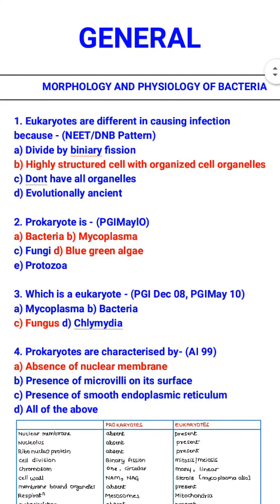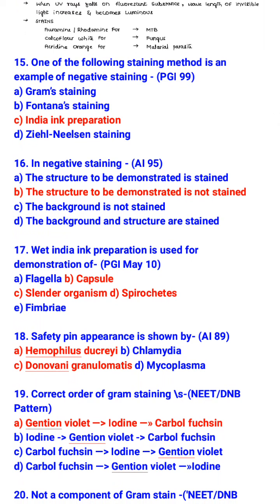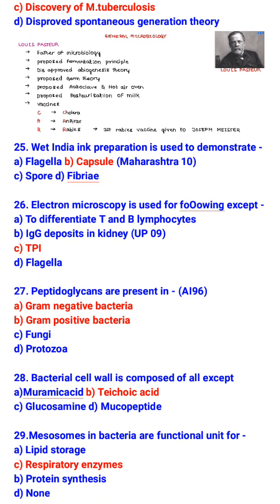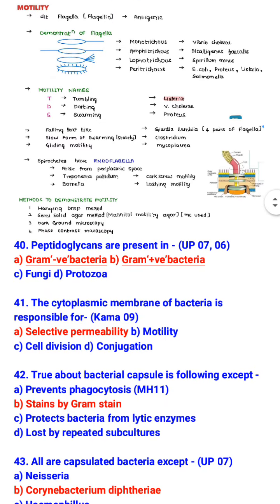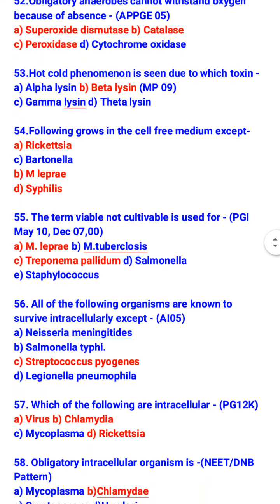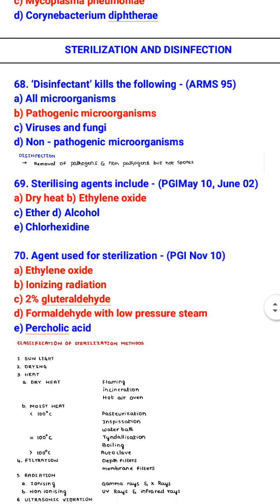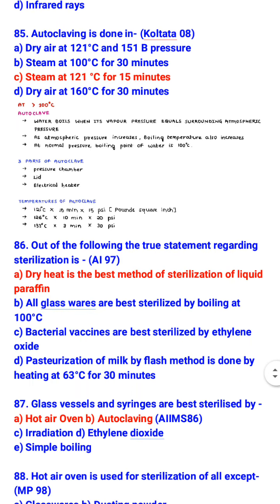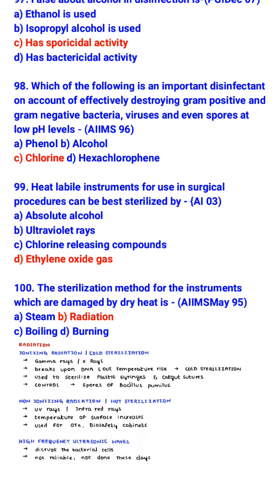Microbiology MCQs 1-100